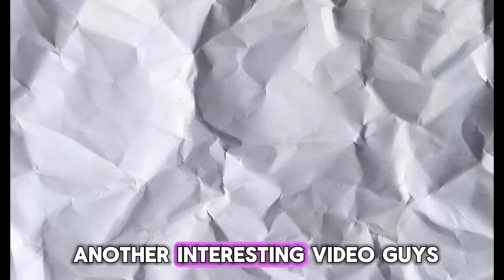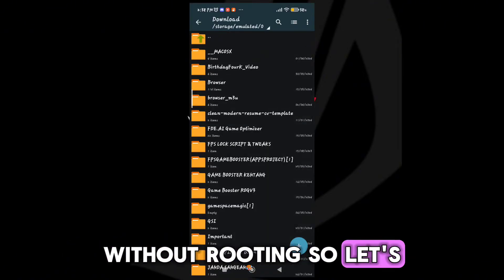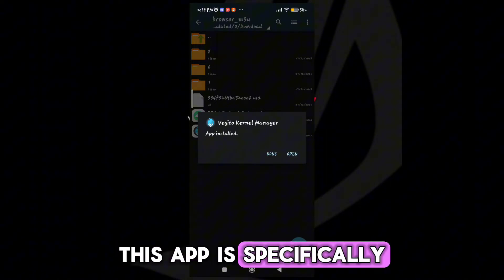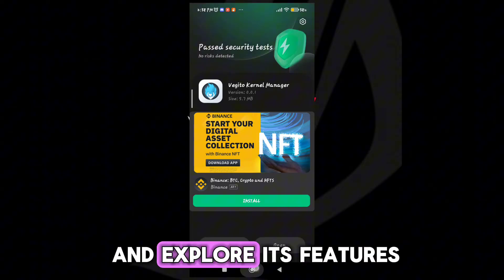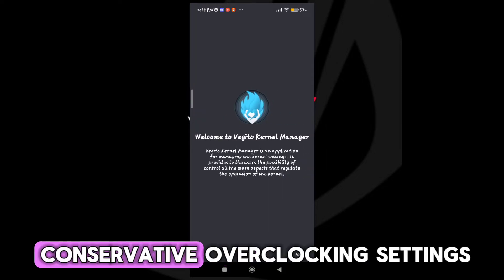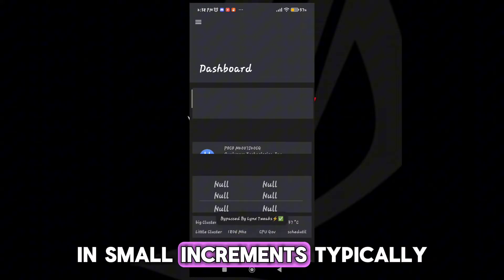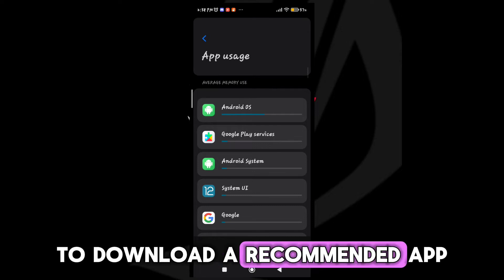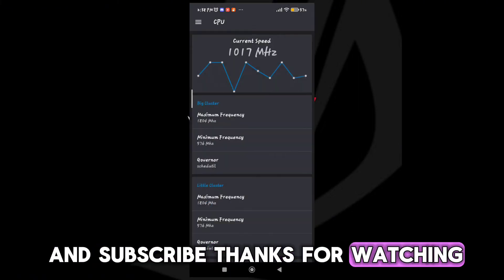How To Overclock Android Without Root | Increase Fps And Fix Lags | 30GHz To 90GHz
Yes it may not work on some devices as all devices are different, but don't lose hope watch my another videos it may help you, but also You can try it once 🙂

Cover Tags -
overclock android
performance
tweak performance
Performance Tweaks
Increase Fps And Fix Lags
30GHz To 90GHz